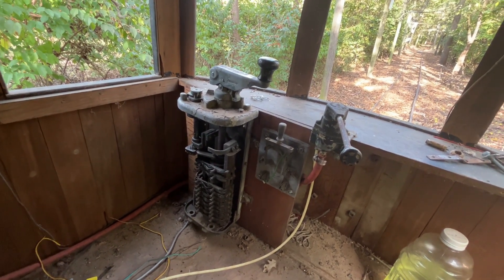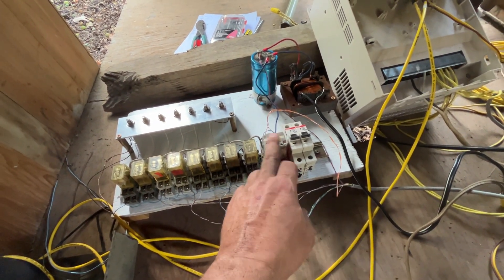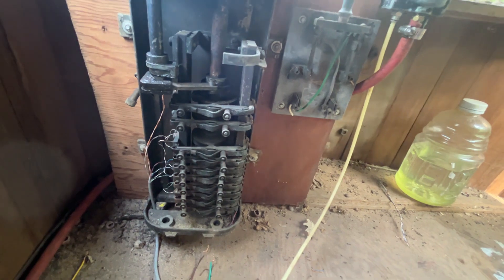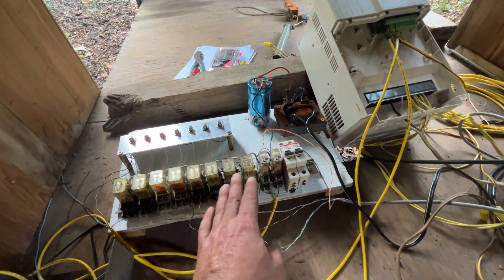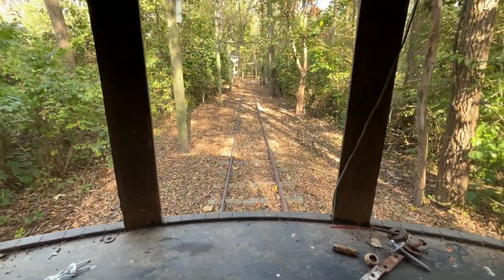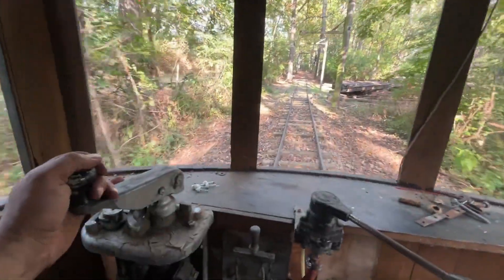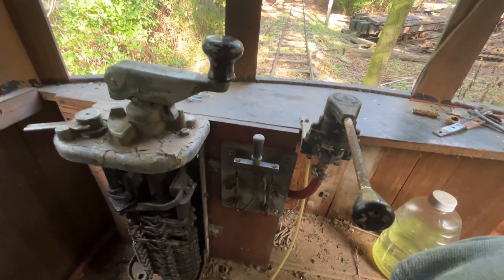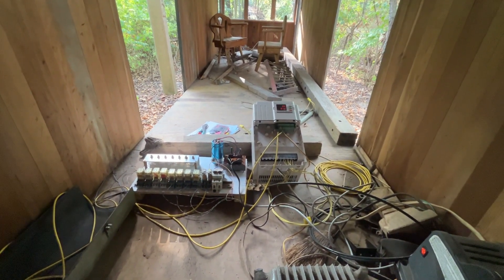Testing the Boxmotor speed controller interface circuits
Here we perform a test of the design that I had in mind for interfacing the original multipoint speed controller with the VFD that drives the new AC motors, so we can return the car to its more prototypical (and fun!) mode of operation. Eventually all of this equipment will get mounted in an hidden enclosure under the car, but for test purposes I do love a good rats nest of wires :)
2 for 1 video publishing special today, don't get used to it lol